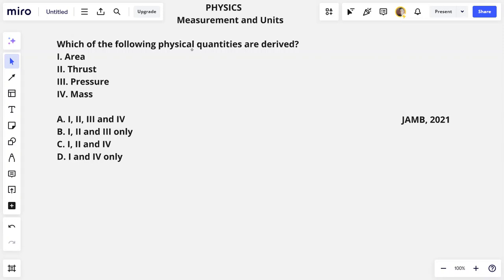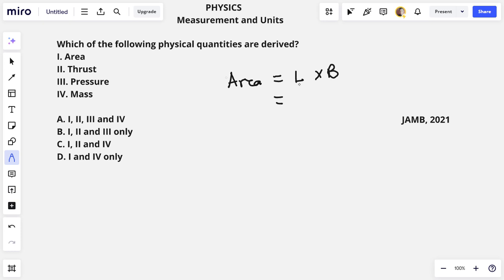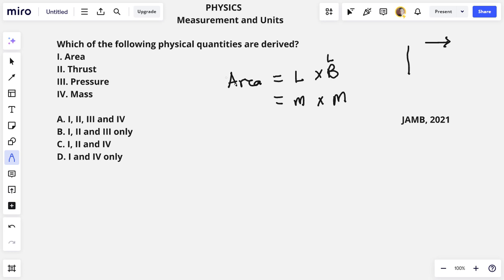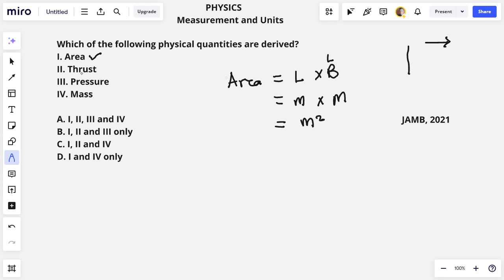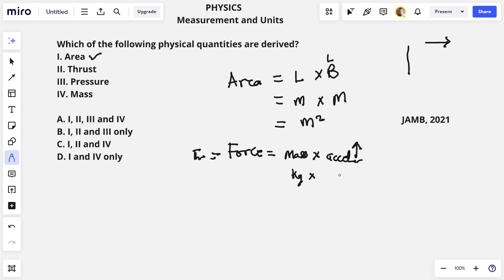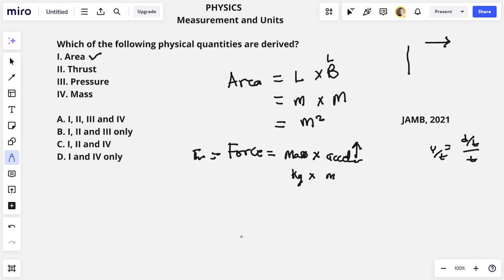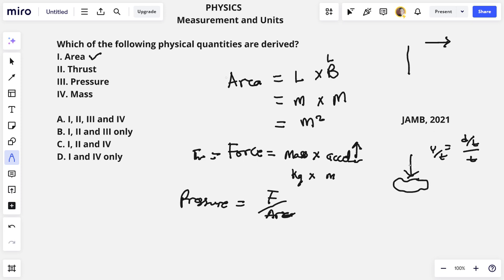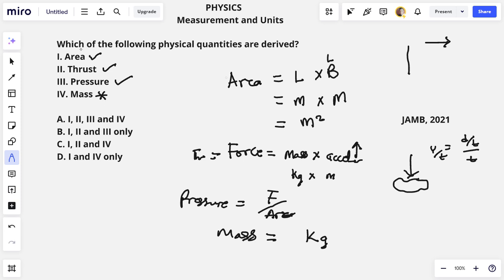PHY _ Measurement and units _ Identifying a derived physical quantity _ JAMB 2021